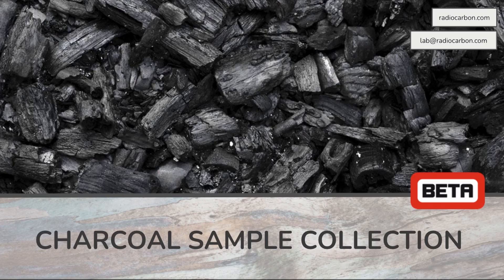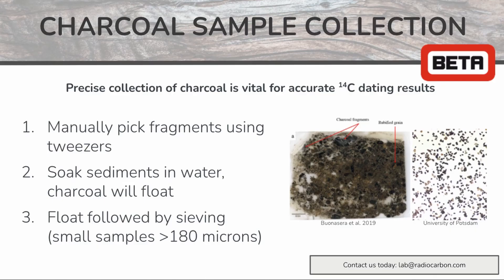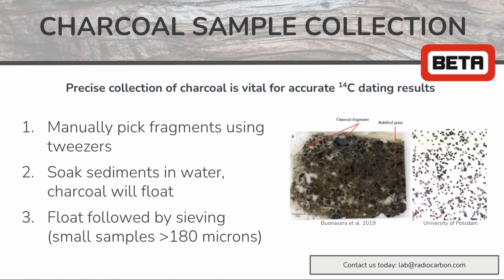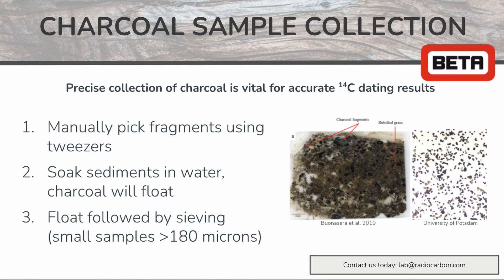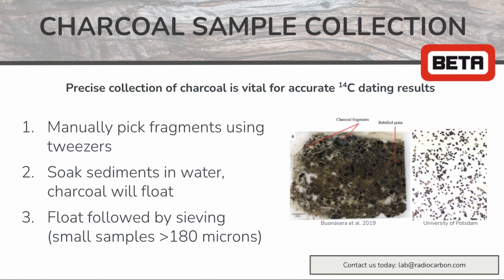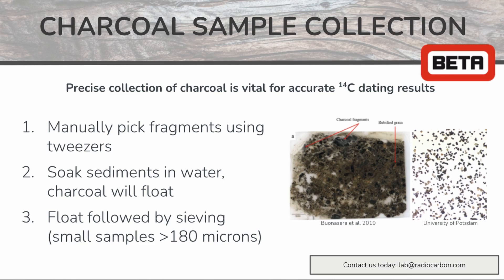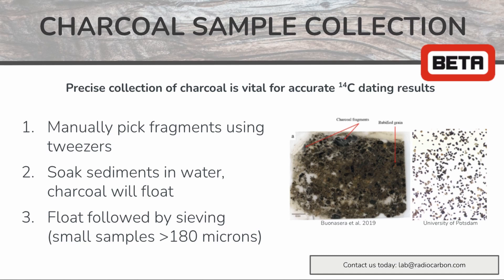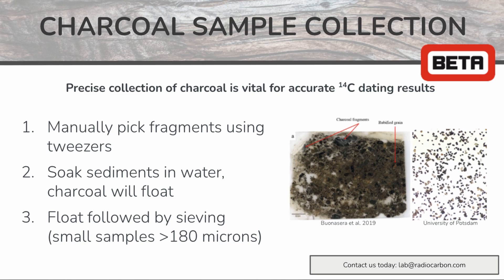AMS Dating Charcoal - Sample Collection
Aside from sample collection, we also have more information on radiocarbon dating charcoal in our